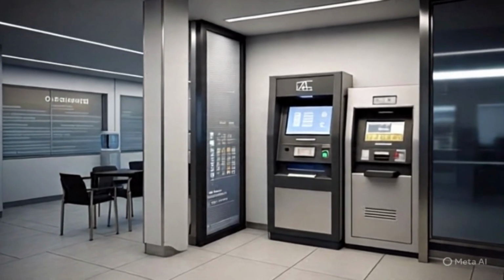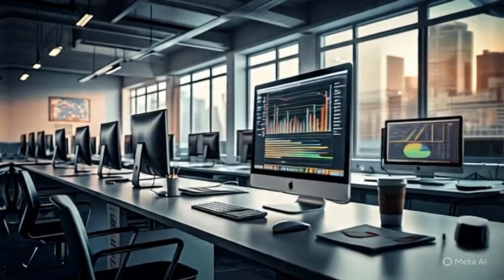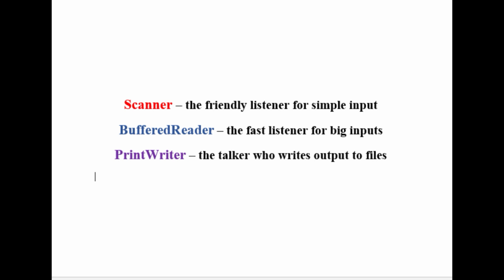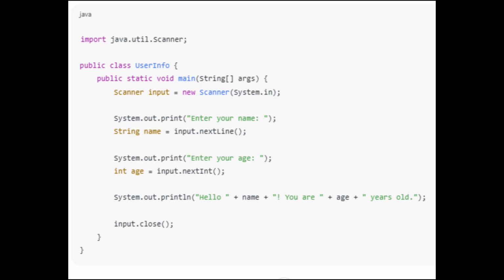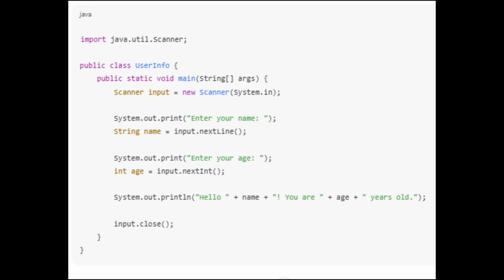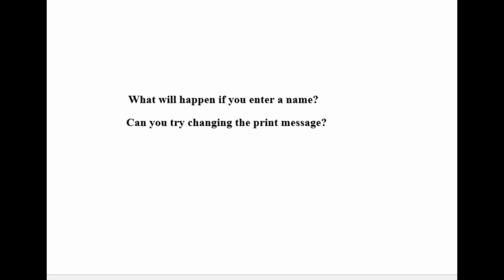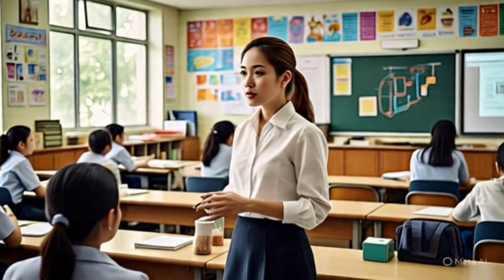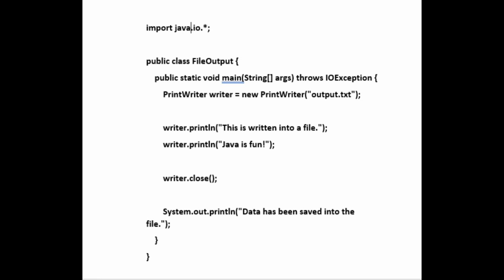Become a Java Input/Output Pro | Master Scanner, BufferedReader, PrintWriter CodingForKids JavaI/O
Scanner is a Java class used to take input from the user, like typing your name or age.

It is simple and beginner-friendly, great for small programs.

Use Scanner input = new Scanner(System.in); to start reading input.

BufferedReader is another input class that reads text faster and is better for long lines or big data.

It requires more setup and exception handling (throws IOException).

Use BufferedReader reader = new BufferedReader(new InputStreamReader(System.in));.

PrintWriter is used to write output, especially into files like saving a message in a notebook.

You can format the output well using writer.println(...).

It’s great for logging data, reports, or creating result files.

Together, these classes help Java programs interact with users like a real conversation — taking input and giving responses!

Taught by: Prathima Kumari

💬 Drop your questions in the comments — I’d love to help you grow in your Java journey.

✅ LeetCode Solutions (Step-by-step)
✅ Recursion, Backtracking, Dynamic Programming
✅ JavaScript & Python Implementation
✅ Story-Based Coding Concepts
✅ Coding Interview Preparation
✅ Hinglish/Hindi Explanation for Clarity
✅ Coding Logic for Real Understanding